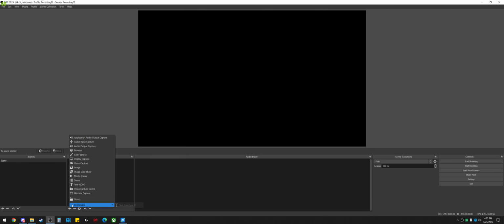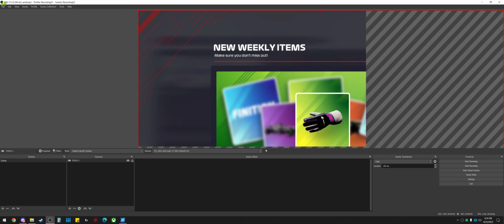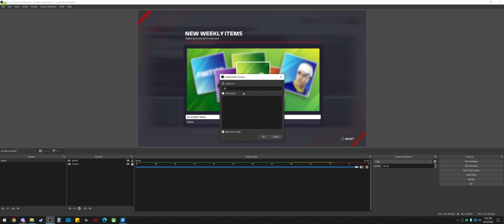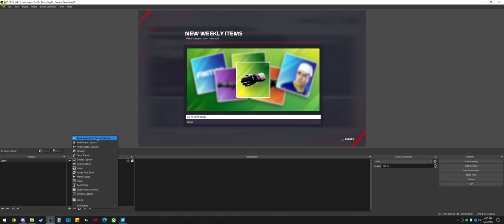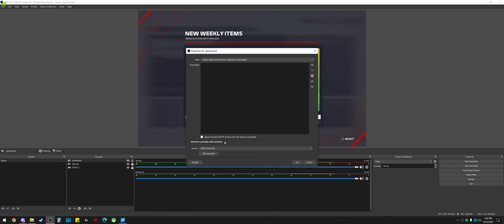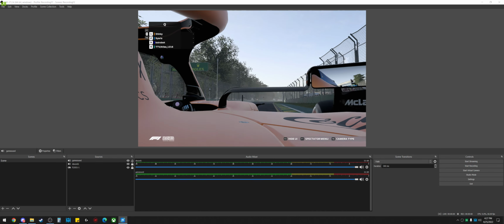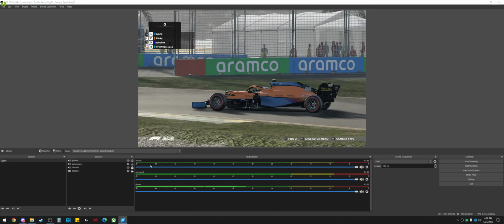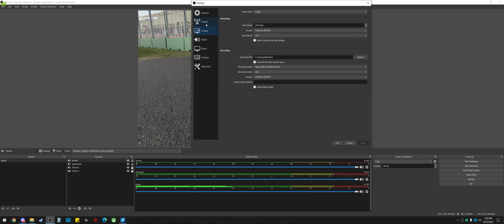Quick and Dirty OBS Tutorial